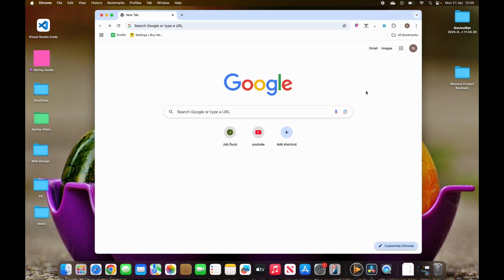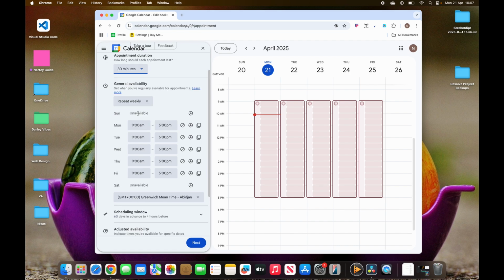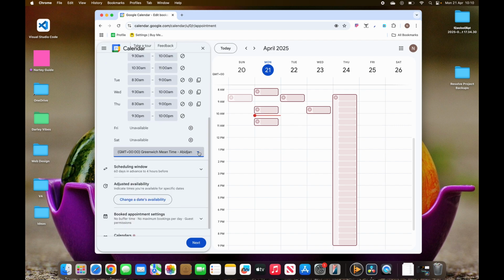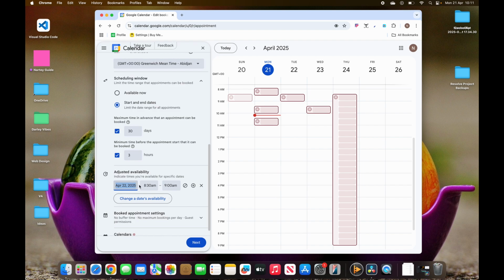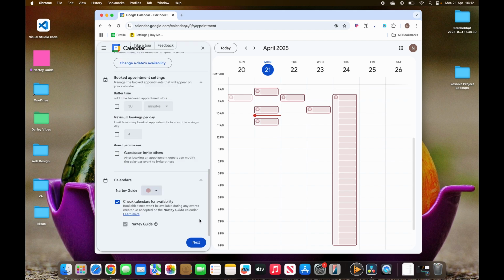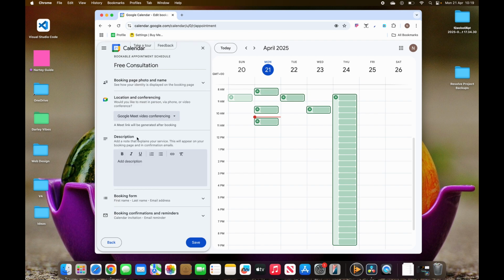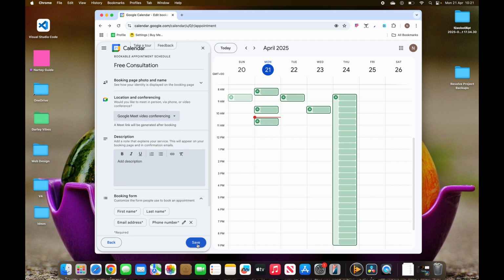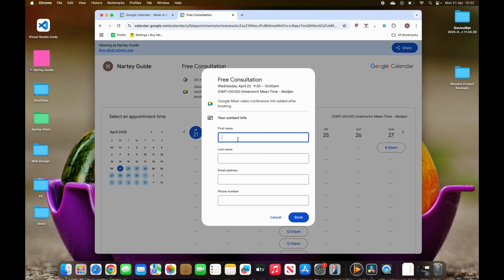How to Create a Schedule in Google Calendar (EASY)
This tutorial discusses how to easily use Google Calendar to schedule appointments and save time. You can use Google Calendar to create appointment slots for customers or clients.

🎯Chapters
00:00 intro
00:08 access Google Calendar
00:25 steps involved in scheduling appointments
05:17 conclusion

Core Services

✅Calendar Management and Appointment Scheduling
✅Email Management and Client Communication
✅Data Entry and CRM Maintenance
✅Web Research
✅Document Preparation and Formatting
✅Social Media Management and Content Scheduling
✅Lead Generation
✅Content Writing
✅Customer Service